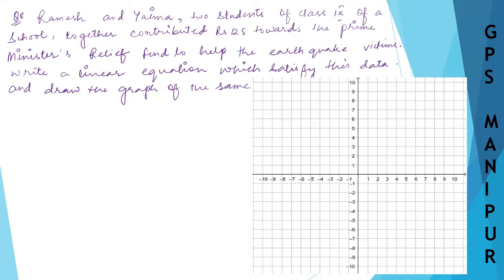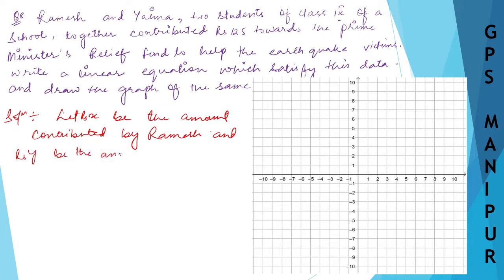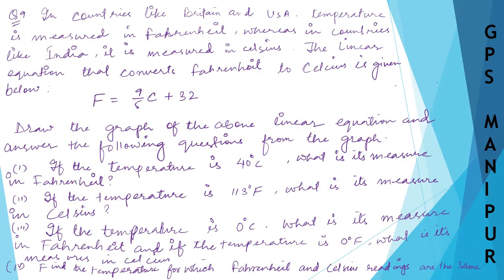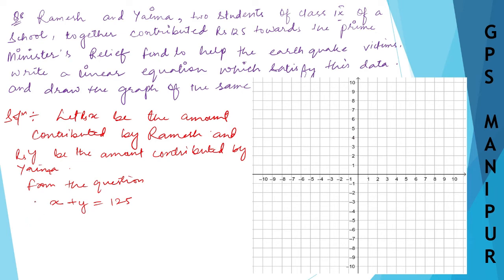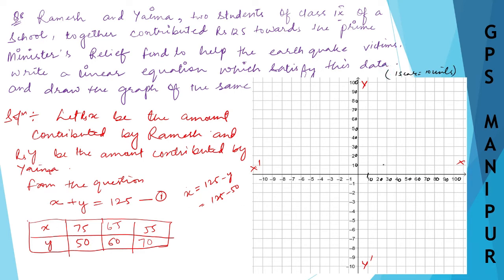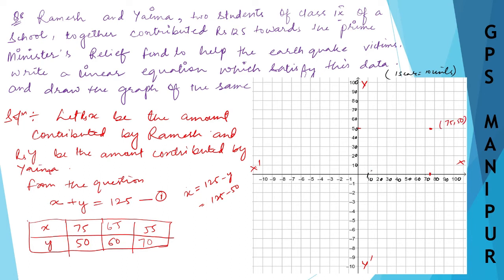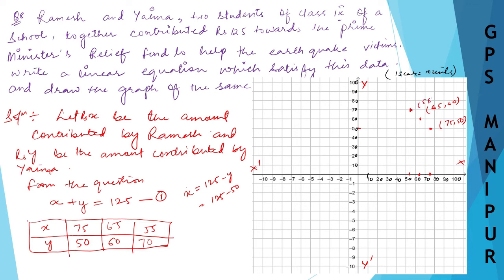LINEAR EQUATION IN TWO VARIABLES ||CLASS IX MATH EX.4.2 Q8 || MANIPUR BOARD ||GPS MANIPUR